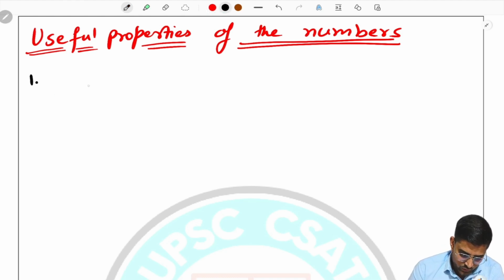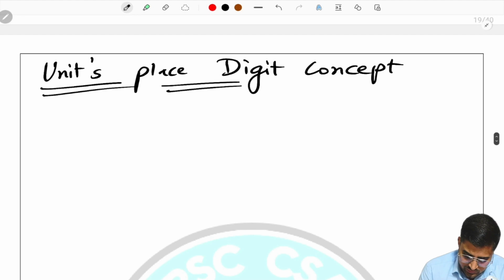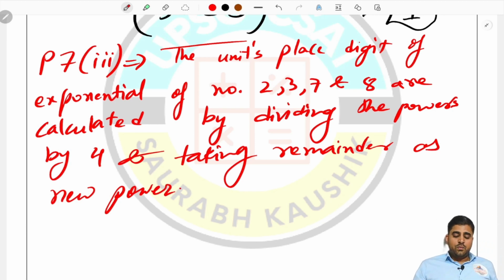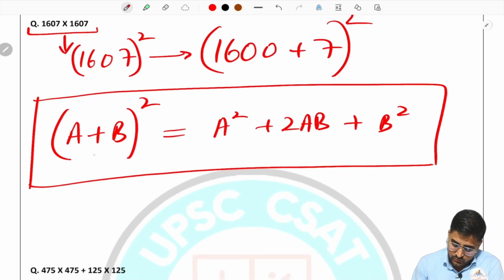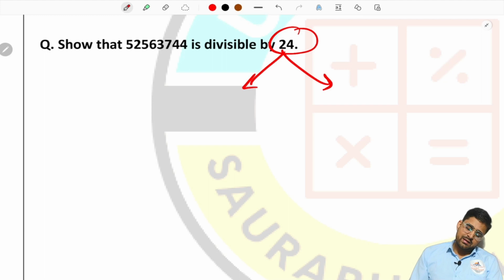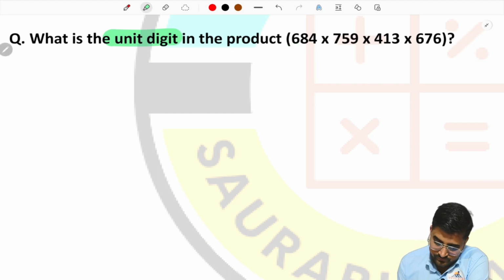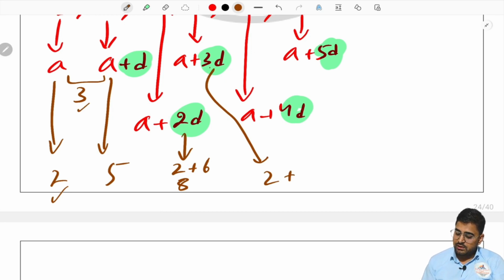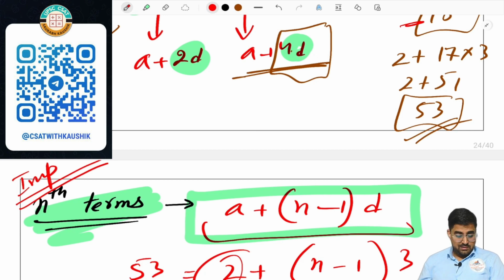Lecture 2: Basics of Number Systems: UPSC CSAT Exam Prep| Beginner to Advanced| Quant Lecture Series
Welcome to Lecture 2 of our UPSC CSAT Number System series where we delve deep into the foundational concepts of number systems that are crucial for cracking the Civil Services Aptitude Test (CSAT). This series is dedicated to helping UPSC aspirants master quantitative aptitude for the Prelims and Mains.

📘 What You Will Learn:

Number System Basics: Understanding types of numbers, properties, and operations
Tips and Tricks: Efficient methods to solve problems faster
Solved Examples: Detailed walkthroughs of typical UPSC problems
Practice Questions: Curated practice sets to test your knowledge

UPSC CSAT Aspirants
Candidates preparing for IAS, IPS, and other Civil Service Exams
Anyone interested in improving their quantitative aptitude for competitive exams
📚 Series Overview:
This lecture is the first in a comprehensive series designed to take you from the basics all the way through to advanced applications of the number system for the UPSC exam.

✅ Follow along as we cover:

Divisibility & Remainder Theorems
Prime Numbers & Their Properties
LCM & HCF Simplification Techniques
...and more in-depth topics in upcoming videos!

Your interaction helps us grow and reach more aspirants like you. Share this lecture with your friends and study circle to help us build a community of knowledge seekers!

🎓 About the Instructor:
Saurabh Kaushik is an experienced educator specializing in competitive exams with a track record of helping students achieve top scores in CSAT.